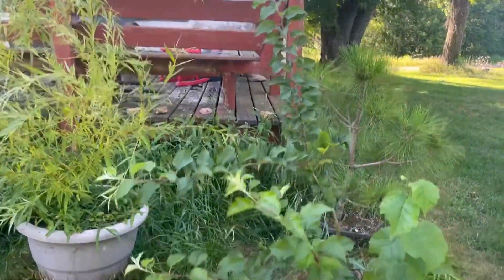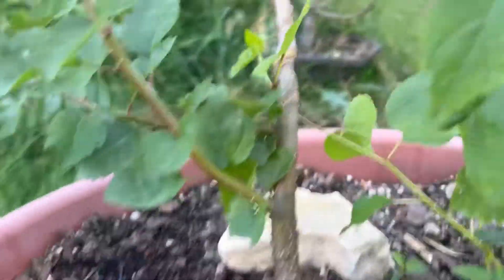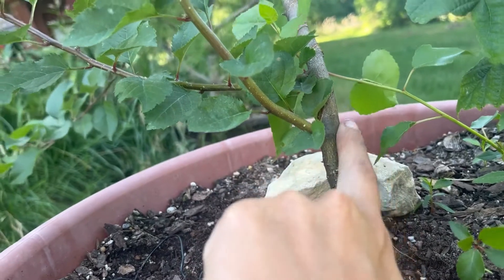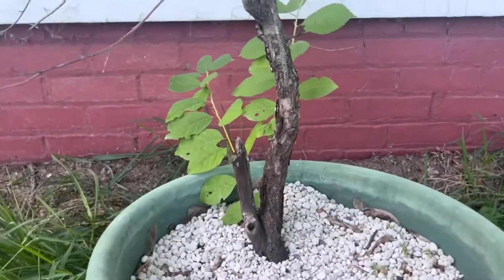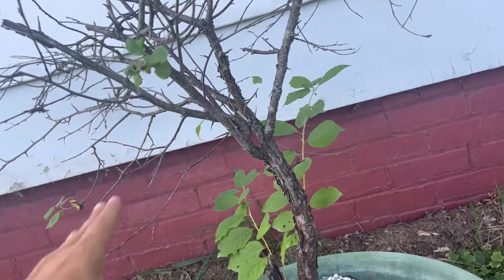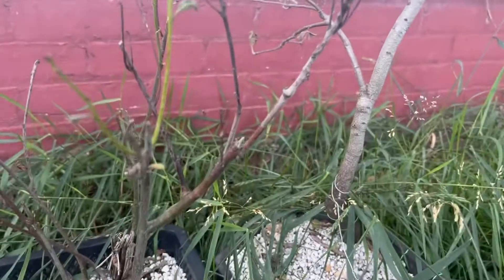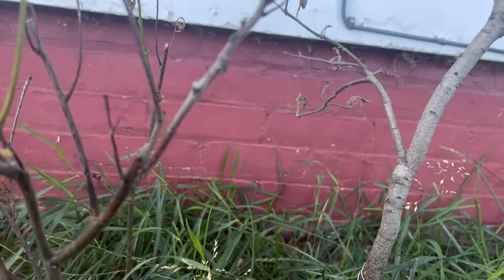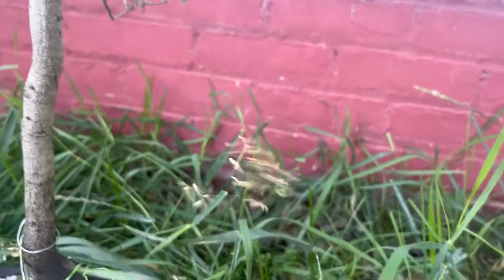Exciting FINDINGS! AND Bonus check on the Yamadori